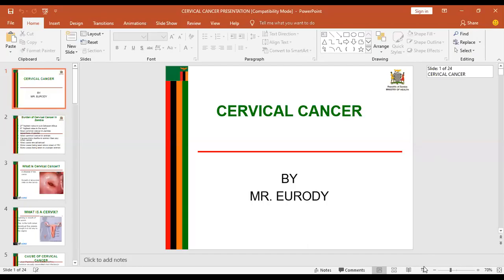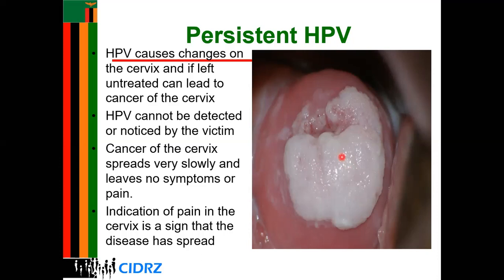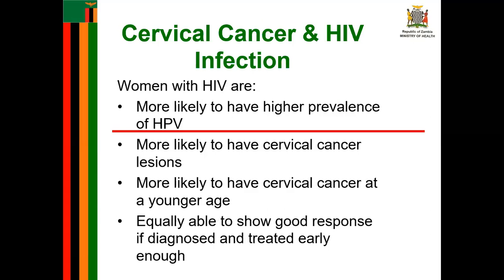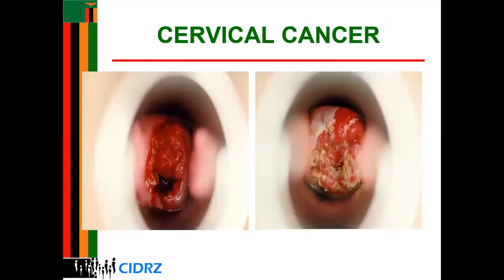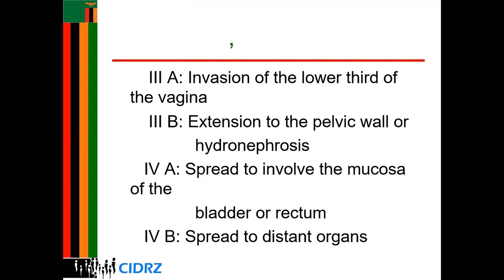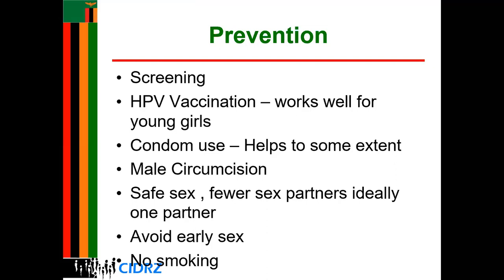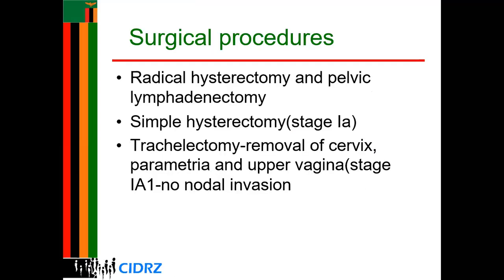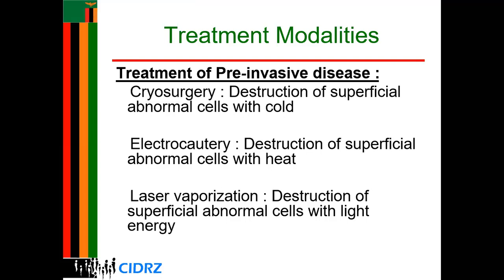cervical cancer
cancer of the cervix